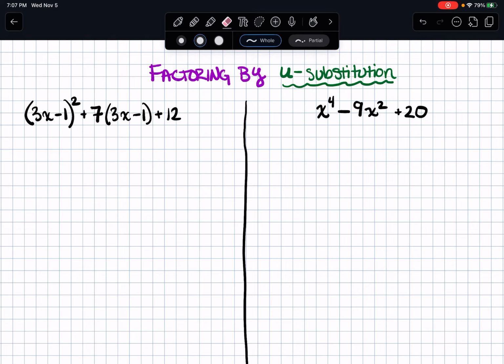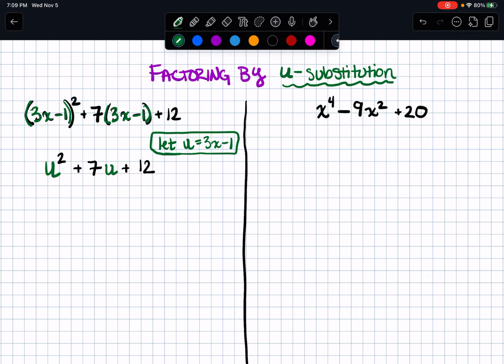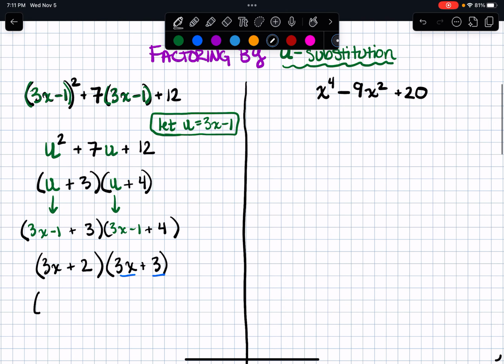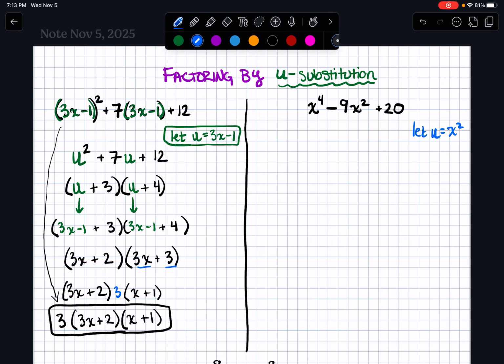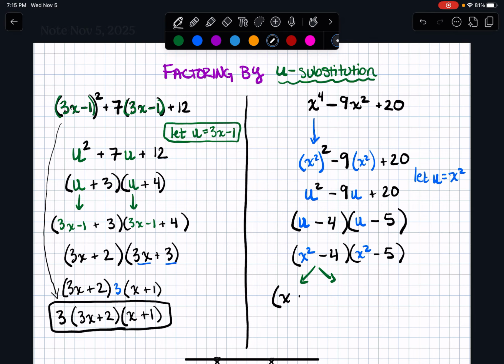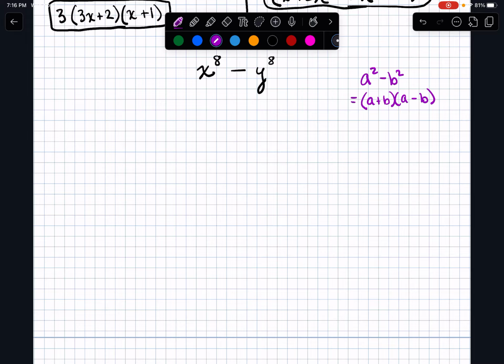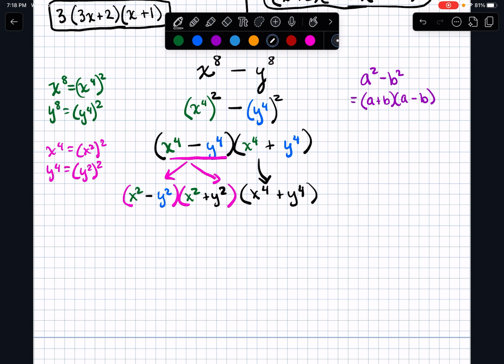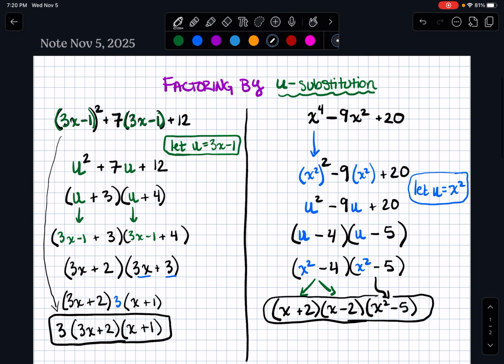Factoring by u-Substitution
Using u-substitution to factor polynomials (algebra 2 level)